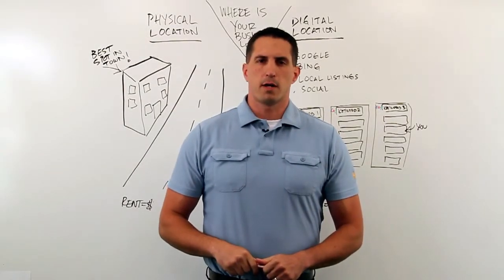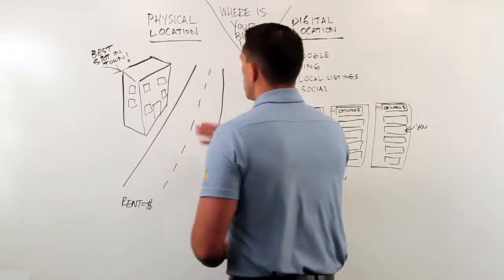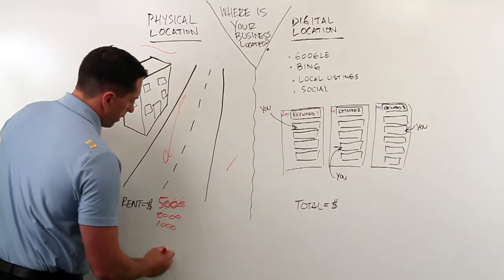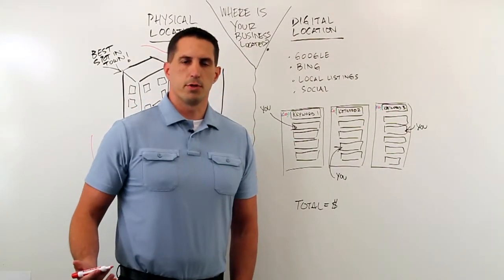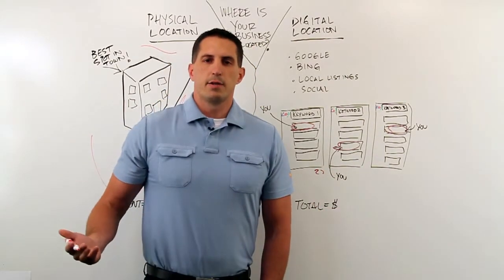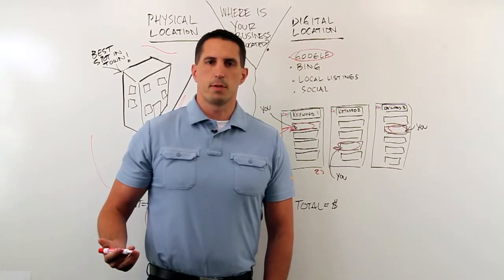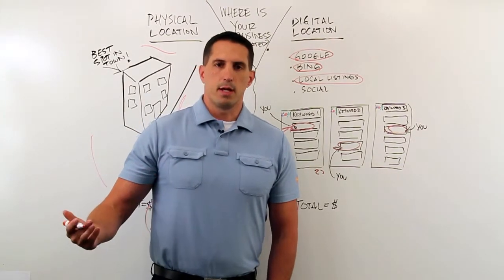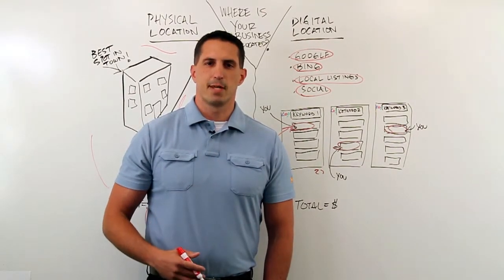Physical vs. Digital Location - What is your digital location?